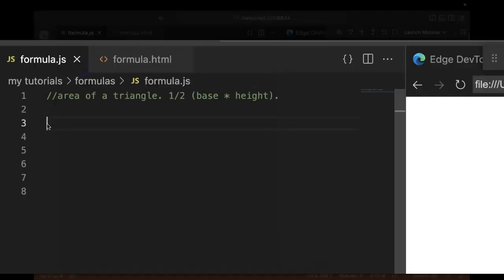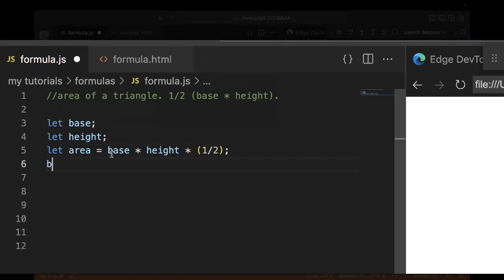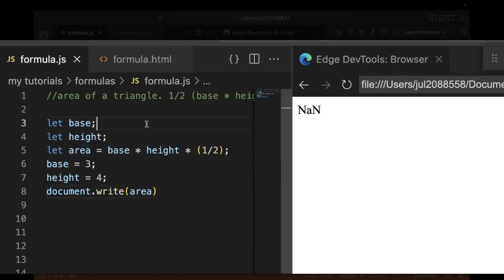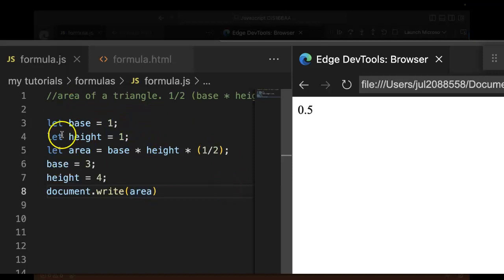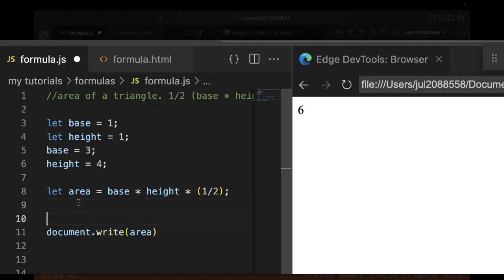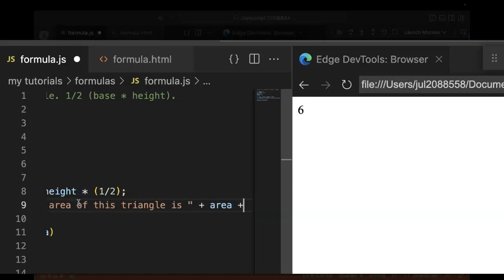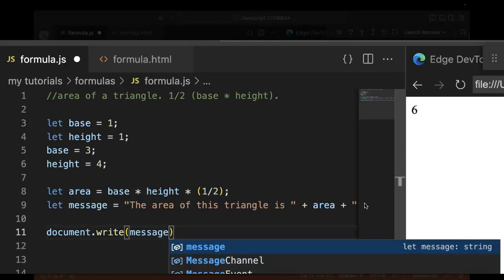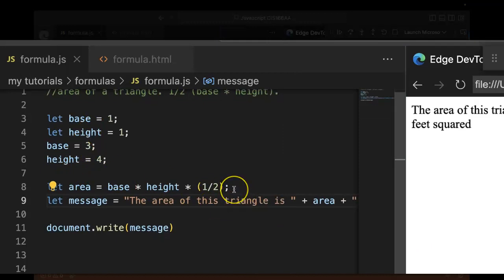Formula Variable Expression Operators and Strings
Walking through using variables to make variable exrpessions and concatenate strings with numbers.